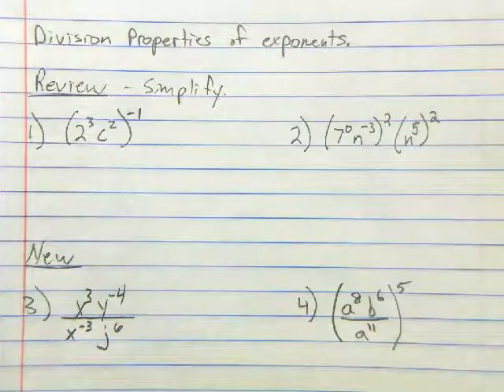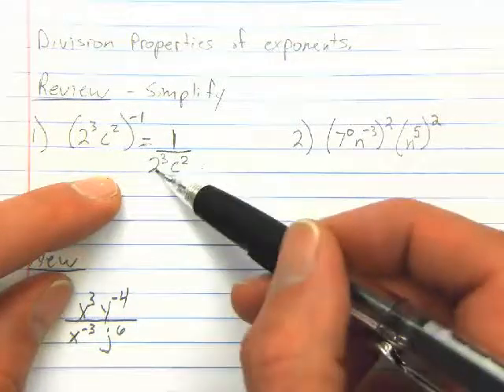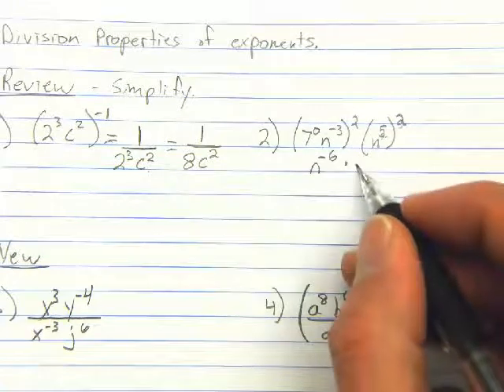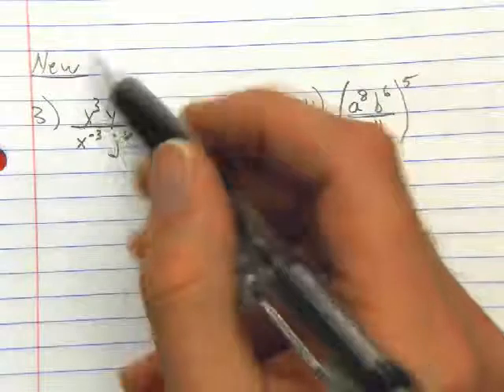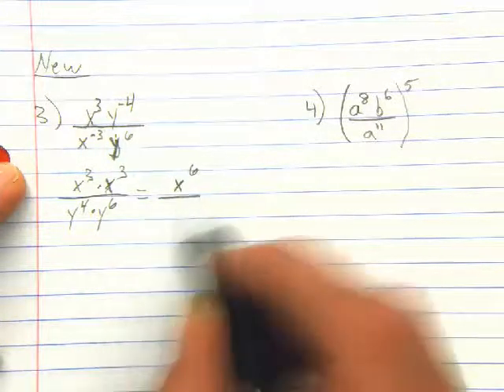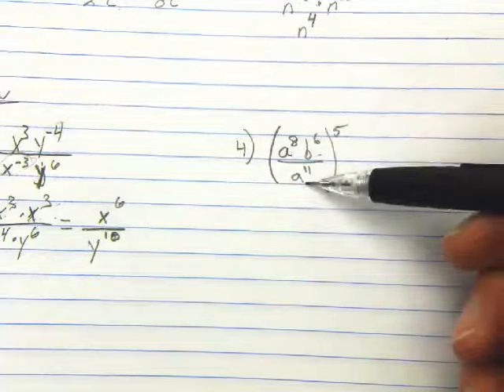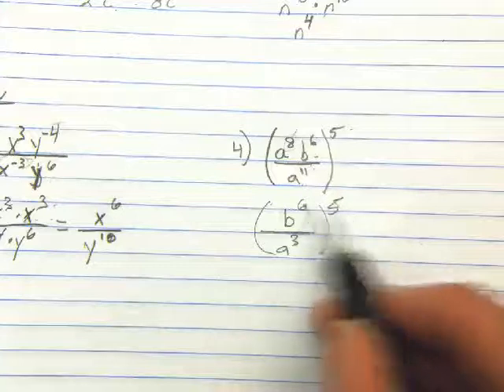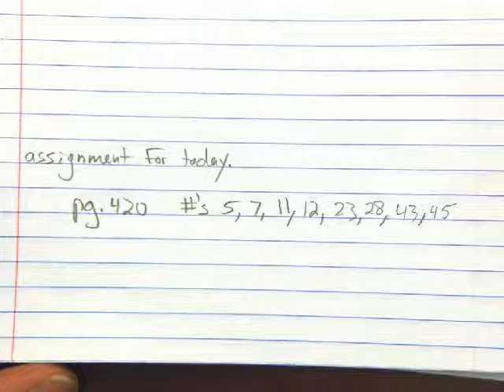Division Properties of Exponents